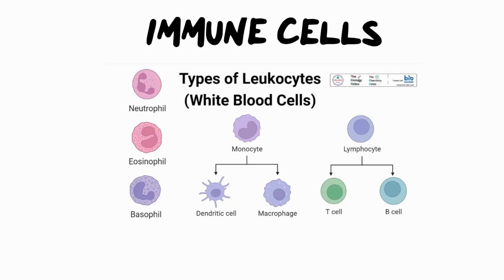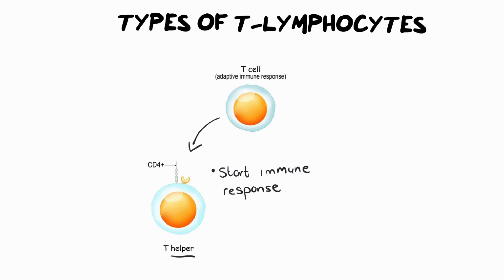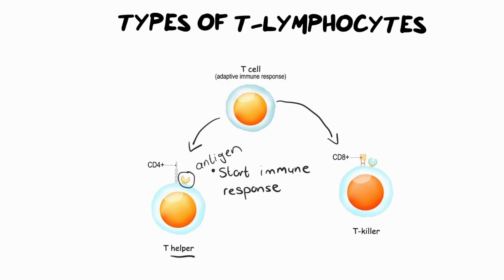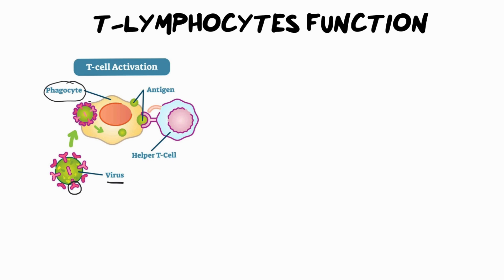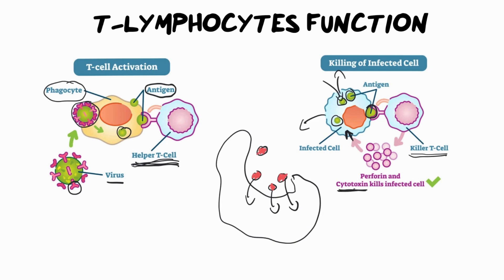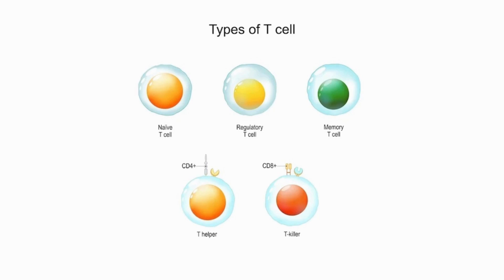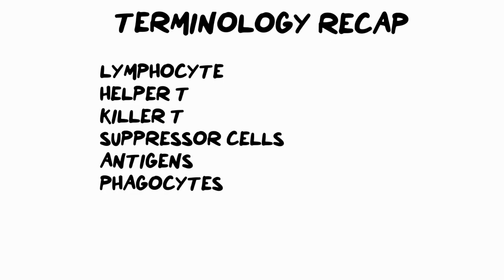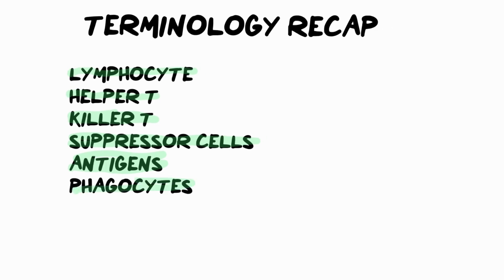INTRO to T-LYMPHOCYTES in the Immune System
In this video we cover the various types of t-lymphocytes in the immune system.
Covering the three main types: Helper-T, Killer-T and suppressor cells.
We will look at how the respond to various pathogens specifically viruses and infected cells as well as cancerous cells.